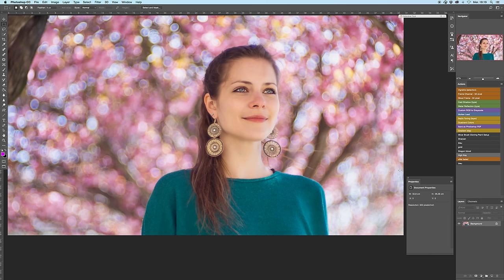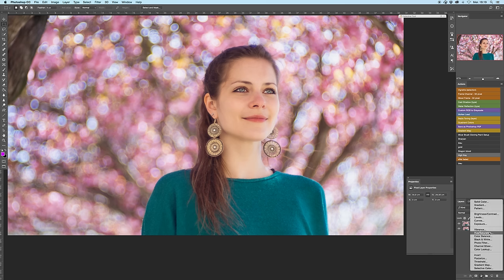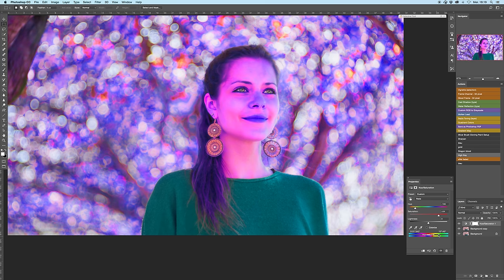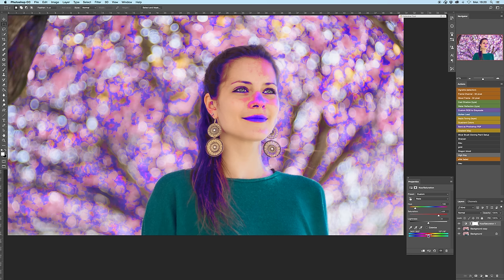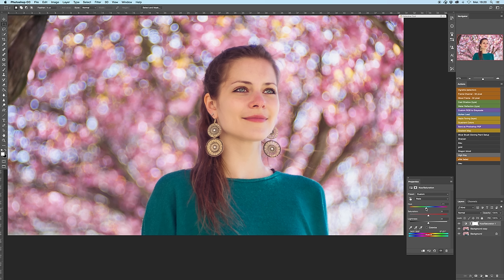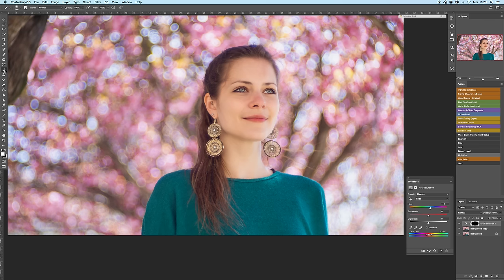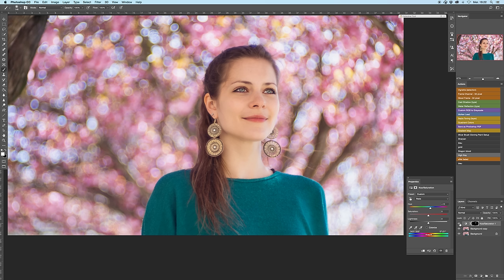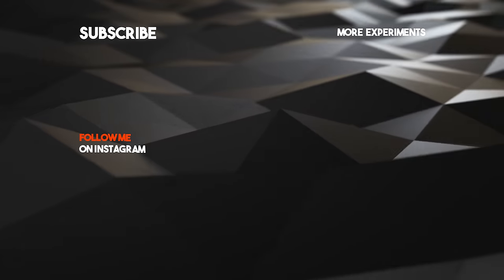How to Fix RED SKIN quickly - Photoshop Tutorial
Because many subscribers on Youtube asked for it, here is a in depth tutorial about how i edit my Portraits using Photoshop.

you can find actions i use here and here is one for FREE !

you can learn more and buy the photoshop Actions on my

Some product i like

New to my Chanel?? Here are some playlists to get you started.

Dont forget to subscibe to my Youtube chanel to get the new episodes of the Weird Lens Challenge